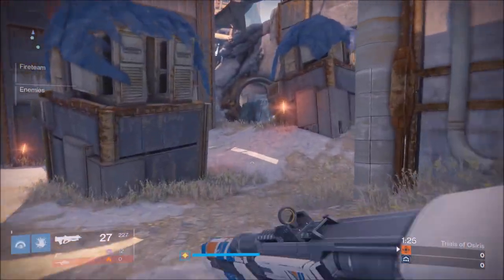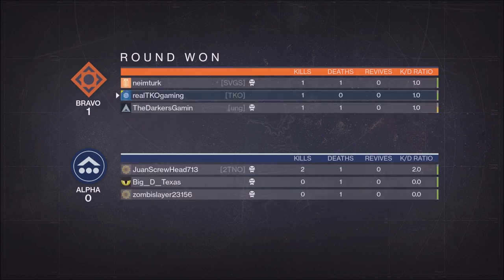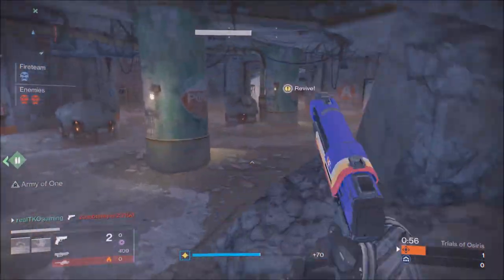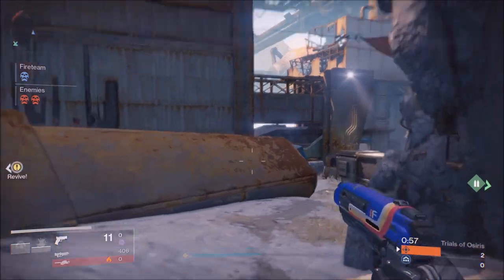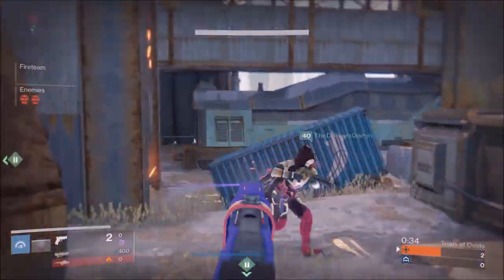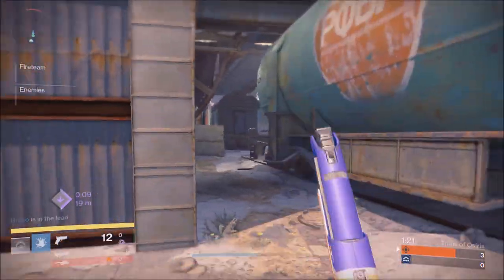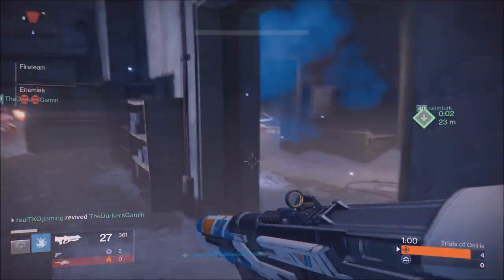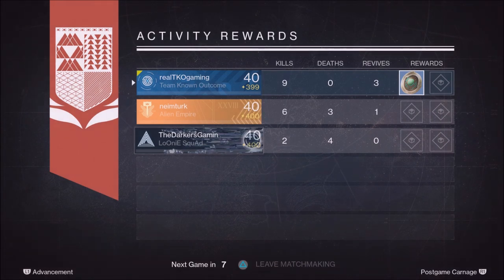Destiny | EXODUS BLUE - STRATEGY - TRIALS of OSIRIS - NO DEATHS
Your weekly TRIALS of OSIRIS Strategy, THE BEST strategy to go flawless on Exodus blue with live game play and commentary! If you want to do trials with us READ BELOW and connect on ALL links!